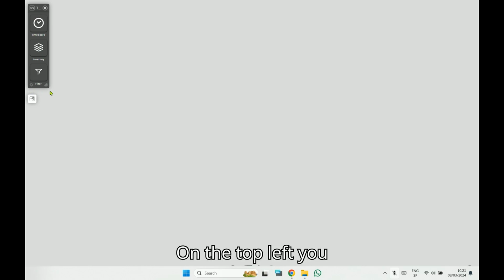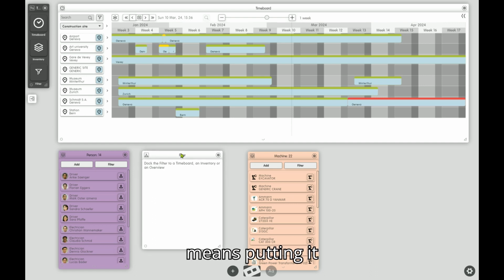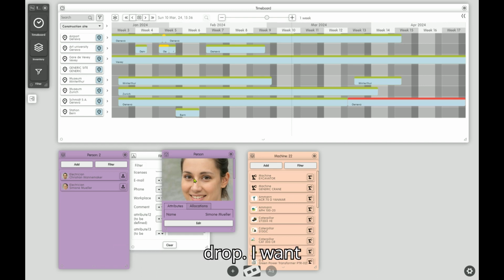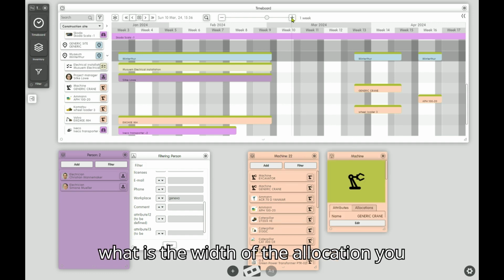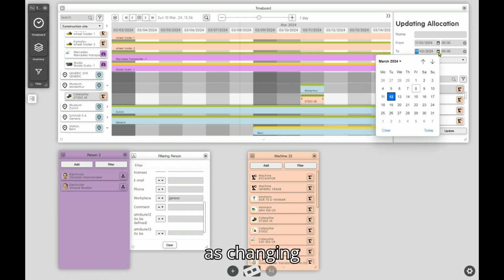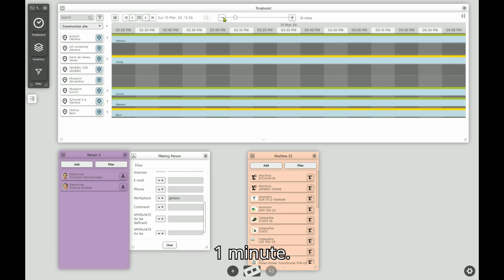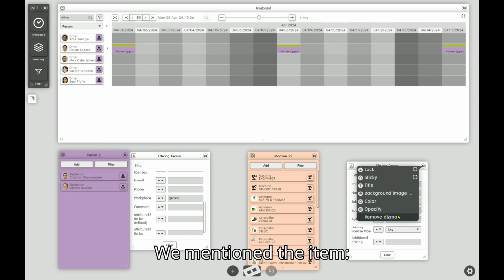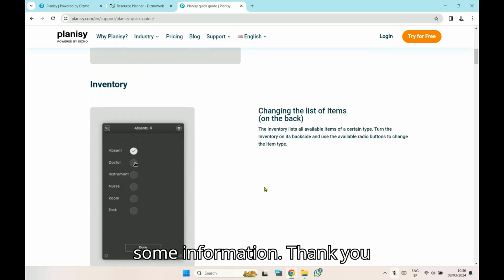Tutorial 2 - English - Planisy Resource Planner Quick Guide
This tutorial provides you with a quick guide to be able to rapidly be familiar with Planisy Resource Planner and start planning your company resources